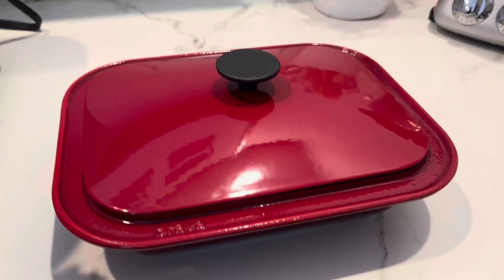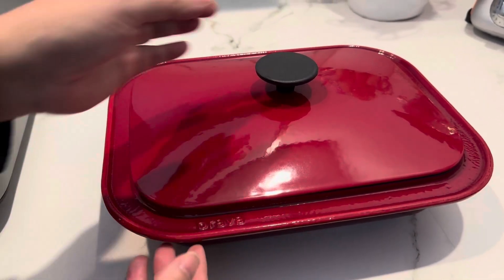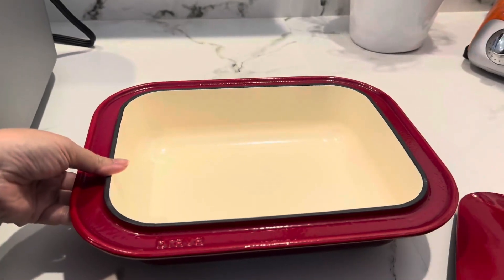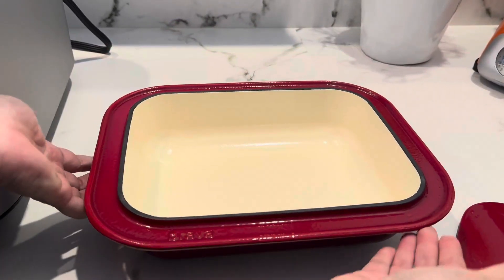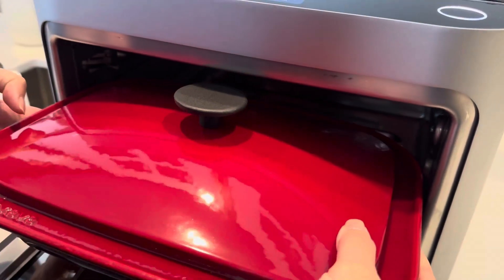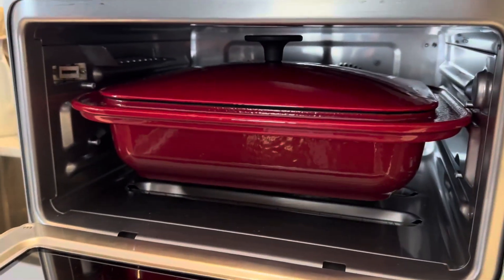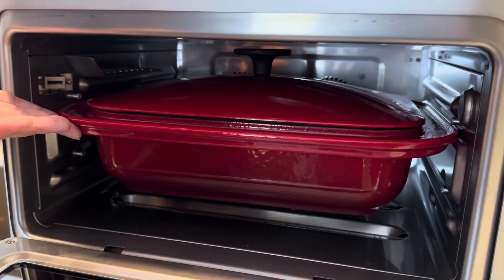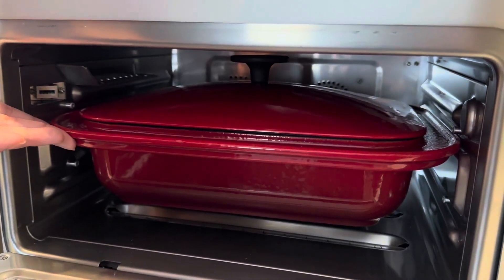Brava Oven Enameled Cast Iron Chef's Pan and Lid Review, Enameled Cast Iron Magic